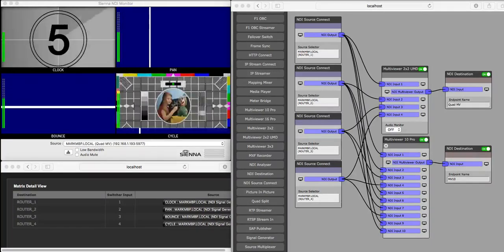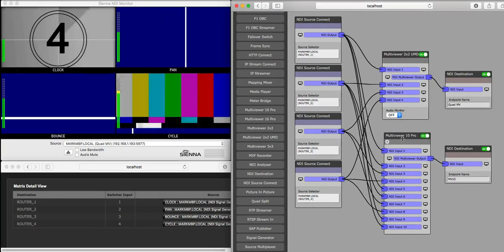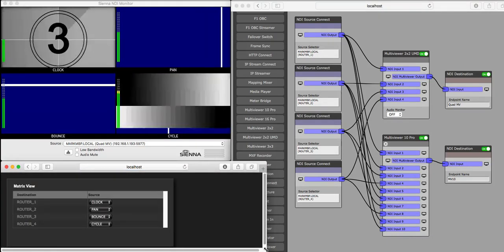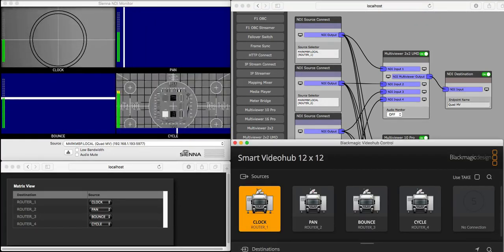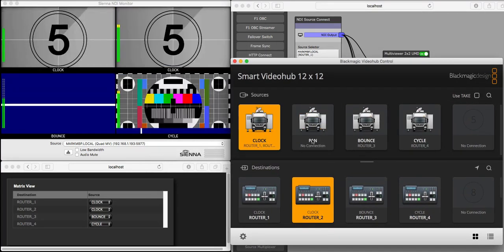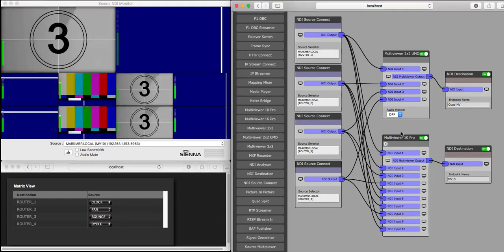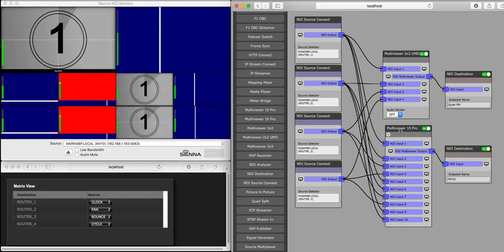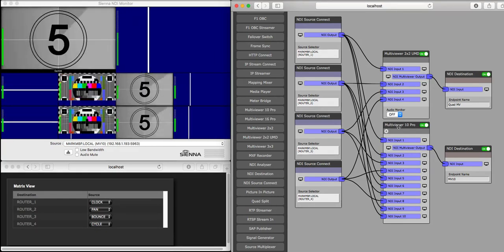Video 8: Sienna ND - MultiViewer With UMD Protocol for Labels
This short video demonstrates external automation control of the labels in the Multiviewer Modules of the Sienna ND Processing Engine. Using TSL_UMD protocol, the labels are automatically updates as routing changes are made (in this case using the Sienna ND Router - which outputs TSL_UMD Protocol).